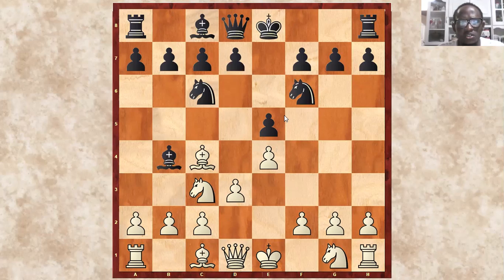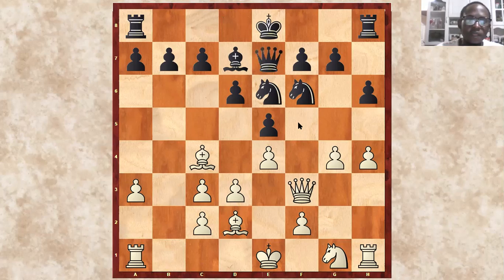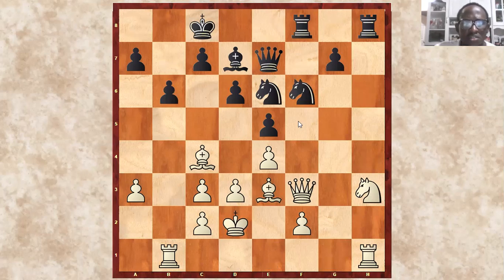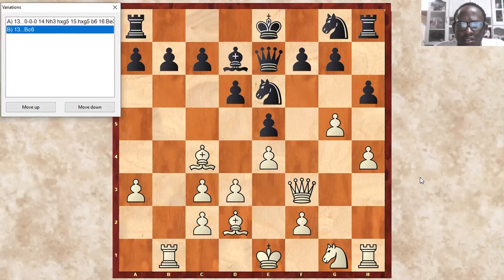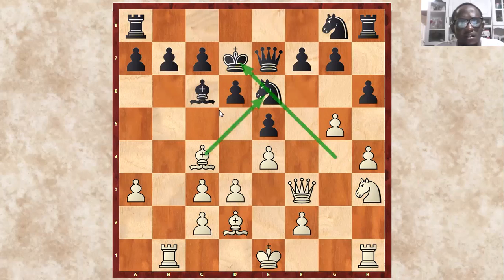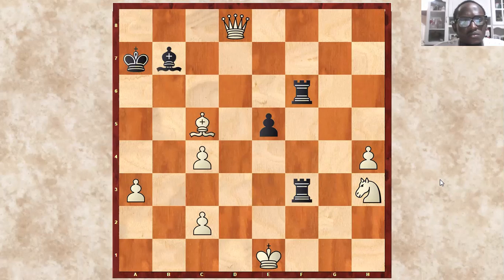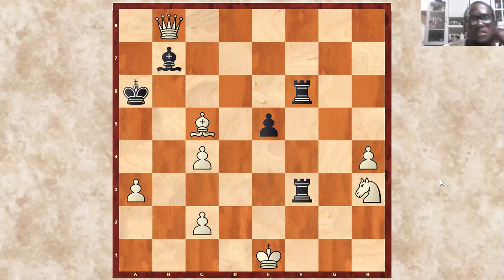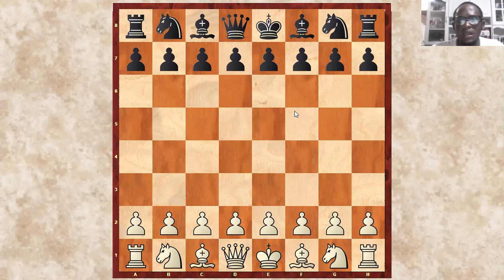AnalyzeThis Alexander Alekhine vs Bernard Geogory 1909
A look into my training session and analytical practice .
Analyzing a great Chess Champion Alexander Alekhine.

Sorry about any glitches share with me how to improve :)